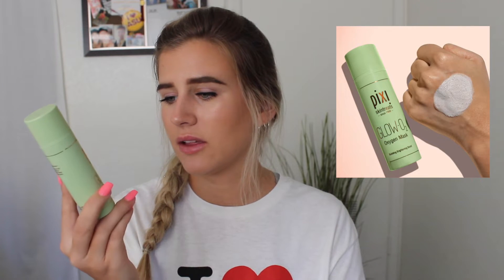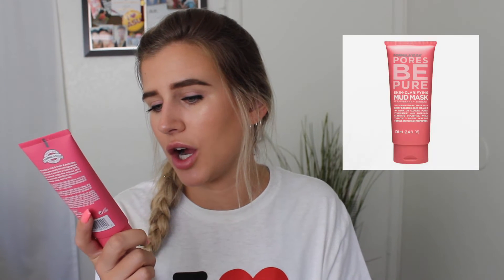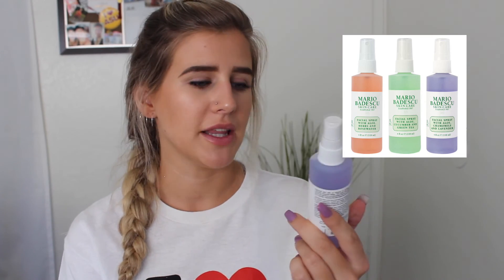UPDATED SKINCARE ROUTINE / HOLY GRAILS !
MY SKINCARE ROUTINE / HOLY GRAILS - All skincare products mentioned are linked below! I hope you guys enjoyed this updated skincare video! Let me know what other types of videos you want to see in the comments below!

COMMENT your favorite skincare product!

» SHOP MY CLOSET ON POSHMARK: @sydalexandraa

PRODUCTS MENTIONED:
Simple Protecting Moisturizer
Pixi Glow-O2 Oxygen Mask
Lush Herbalism

Simple Foaming Cleanser
Simple Water Boost Sleeping Cream
Mario Badescu Vitamin C Serum
Glossier Super Bounce
Burt’s Bees Renewal Eye Cream
Mario Badescu Drying Lotion
Formula 10.0.6 Pores Be Pure Mud Mask
Bliss What A Melon Overnight Mask
Mario Badescu Mist Set (because just buy them all ok)

» Age : 21, Senior in college @ Arizona State University studying Communication, PR, and Sales & Marketing
» Editing : iMovie

I LOVE EVERYONE WHO SUPPORTS ME! YOU DON'T KNOW HOW MUCH IT MEANS TO ME! XOXO!